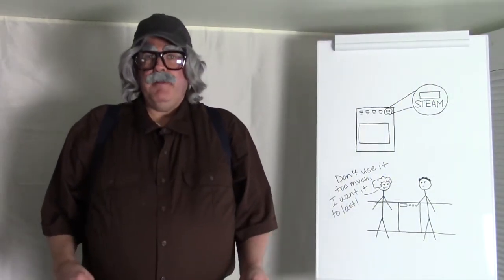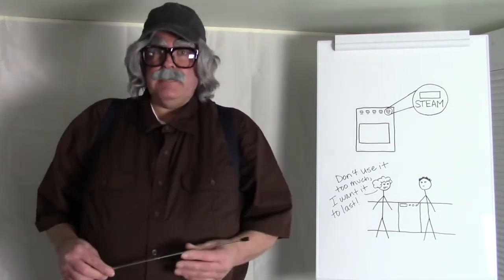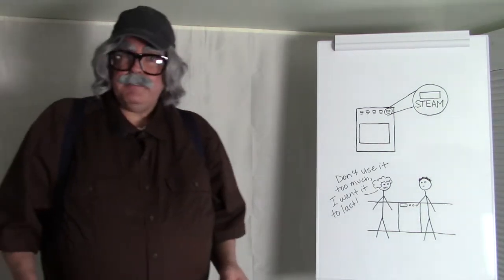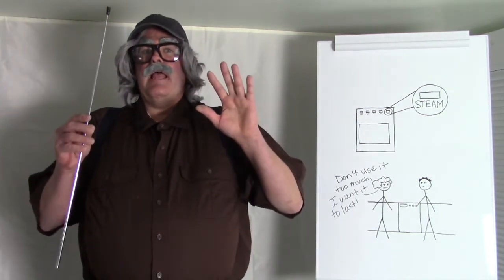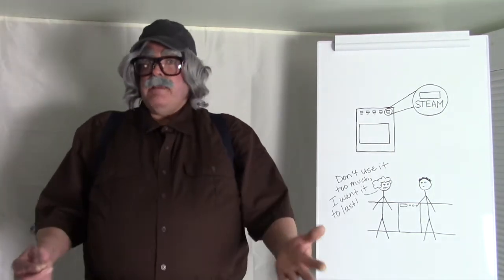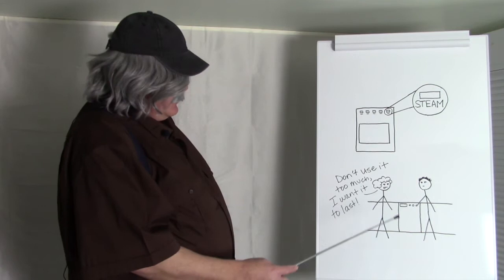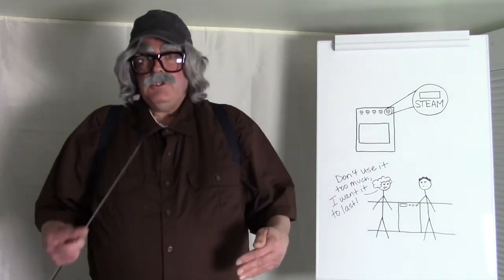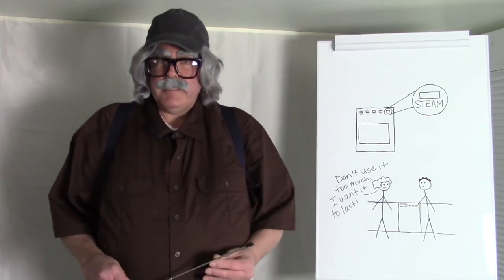Presentation 42: What is the steam setting on my dryer good for?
Have you bought a new dryer that has a steam setting? Are you wondering what the heck it does? Watch this presentation from the angry appliance repair person. In it, he will explain how the steam setting works and why you may (or may not) want to use it.